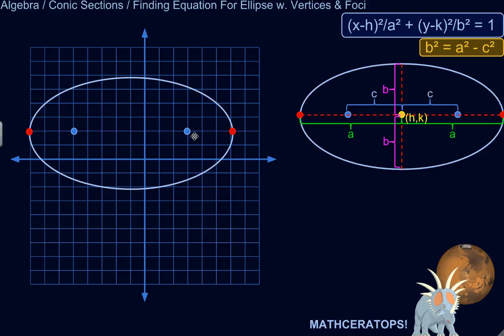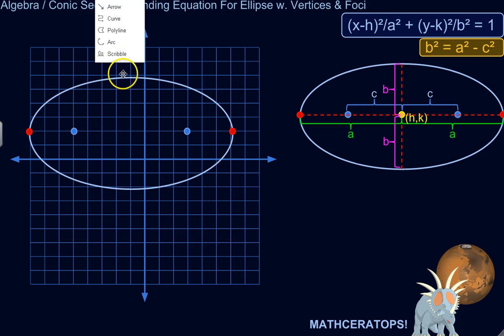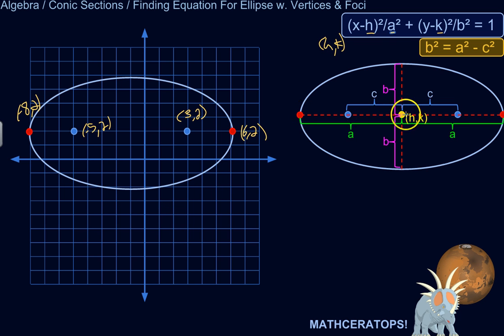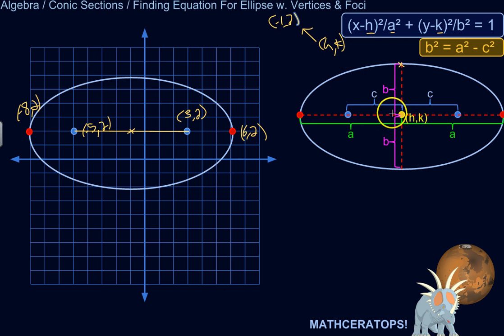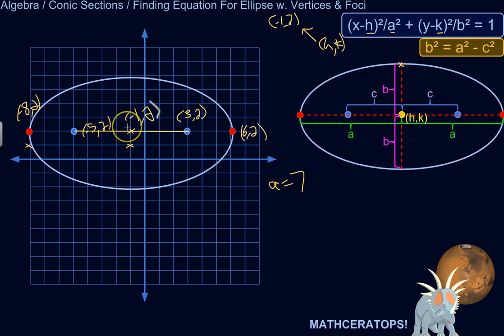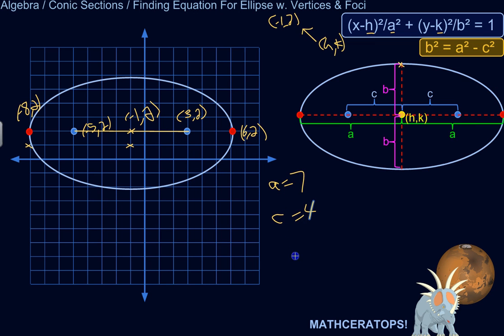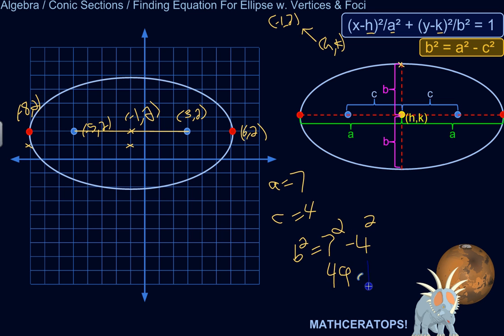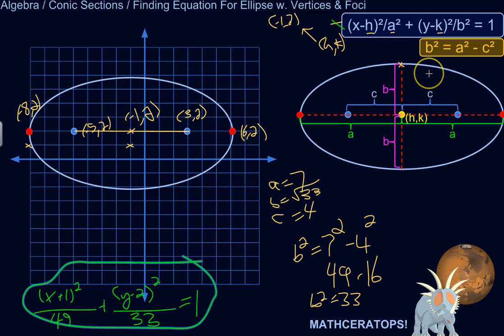Writing the Equation For An Ellipse From Its Vertices and Foci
| In this lesson, I'll show you how to write the standard equation for an ellipse if you know where its vertices and foci are (everything else you need you can derive from those)!